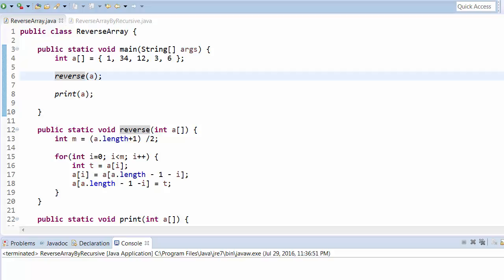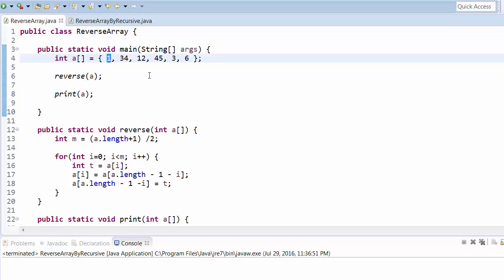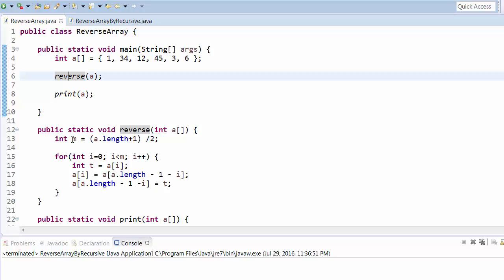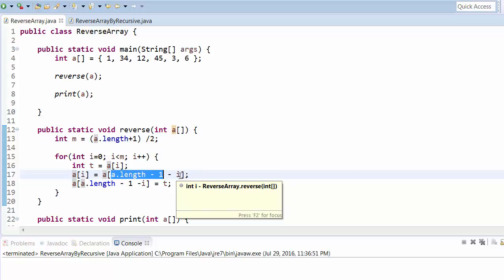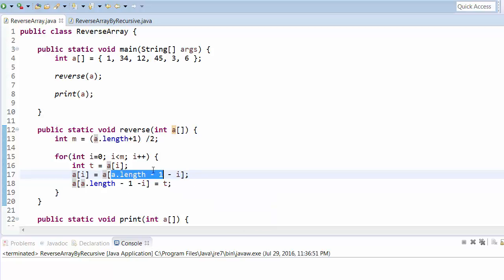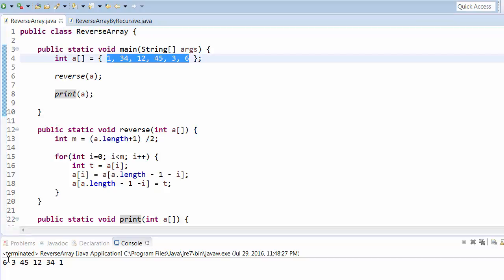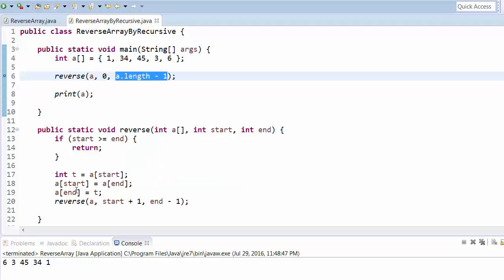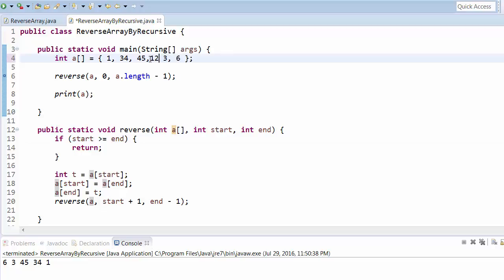Data Structure-Array-2 : Reversing the array by iteration & recursion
Welcome to Coding Simplified.